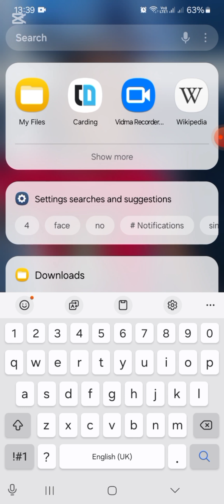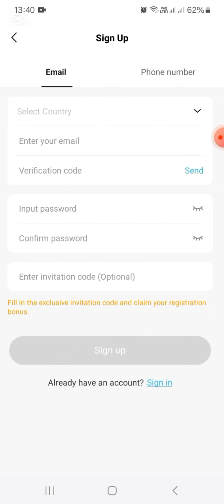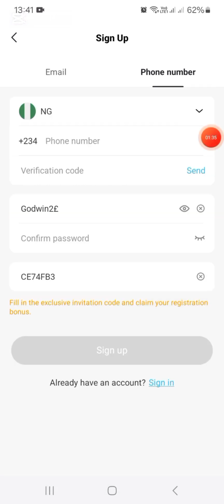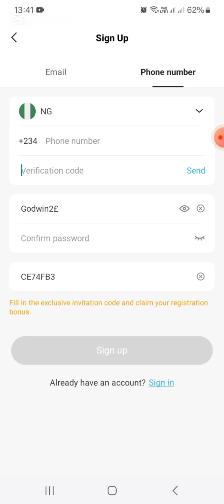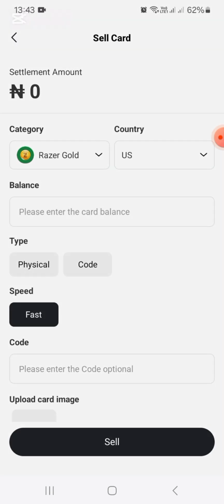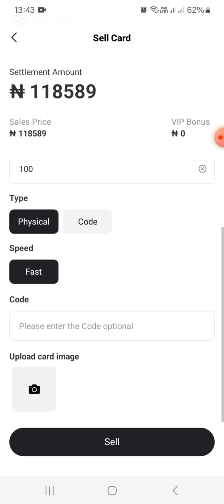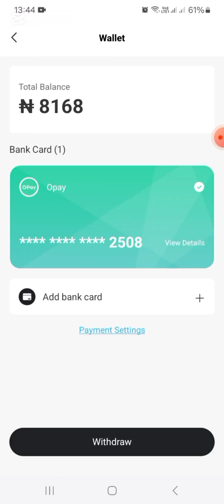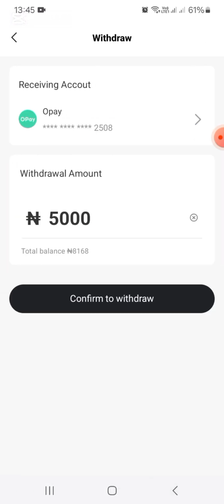How to use carding app to sell gift card at high rate